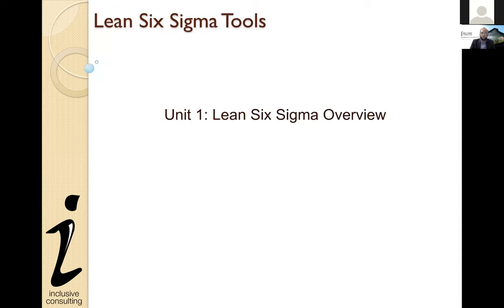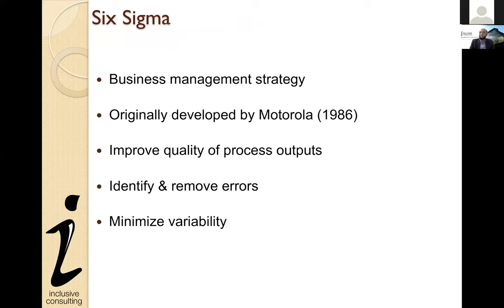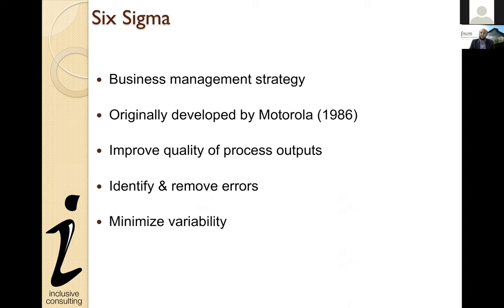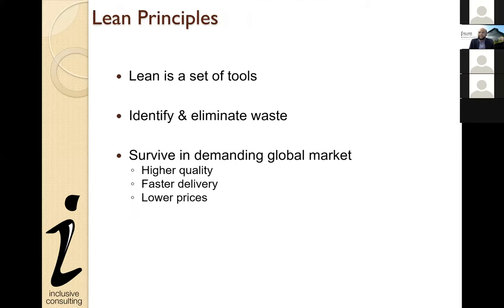Lean Six Sigma Workshop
Understand and learn to implement Six Sigma's DMAIC methodology and key Six Sigma tools for long-term sustainable improvement.

The Lean Six Sigma DMAIC methodology helps organizations improve problem-solving while the key tools that will be explained in this workshop can be used for analyzing data and identifying potential solutions.

Overall, the Six Sigma methodology can help your business attain sustainable continuous improvement.

In this online workshop, you will learn about:

- The Lean Six Sigma process improvement model – DMAIC and its usefulness
- Key six sigma tools that can be utilized in your business
- How to make your improvements sustainable over the long-term?

About the Trainer:

Zaid Bin Zeeshan is the CEO of Inclusive Consulting with over 20+ years of experience in the USA, Middle East, and South Asia. He is a qualified CPA, CISA, CGMA and a Certified Six Sigma Green Belt.

He has experience in multiple geographical locations in various industries including manufacturing, professional services, logistics and distribution, consumer goods, and trading.

His past experience includes working as an external auditor and consultant in a CPA firm as well as serving as Head of Internal Audit, Head of Accounting & Tax and CFO in the corporate sector.

About the Organizers: Konsälidön & Inclusive Consulting

Inclusive Consulting is a UAE-based management consulting company providing quality consulting services to a wide range of clients in manufacturing, consumer goods, trading and professional services.

Management consultants at Inclusive Consulting help clients not only identify areas for improvement but also partner with them to implement solutions that enhance productivity and reduce costs, thereby taking clients to new heights of performance and profitability.

Konsälidön is the tipping point ushering in the new era in consulting. We have built a first-of-its-kind digital platform to connect organizations with consulting teams.

Unlike in traditional consulting partnerships, our platform enables us to operate a decentralized and distributed global firm. We have already grown to 200 consulting teams in our first year of operations and are preparing to grow to 4,000 consulting teams in the next five years.

This event was organized by Inclusive Consulting in collaboration with Konsälidön as a part of the Könnected Insights Web Summit in March 2021.